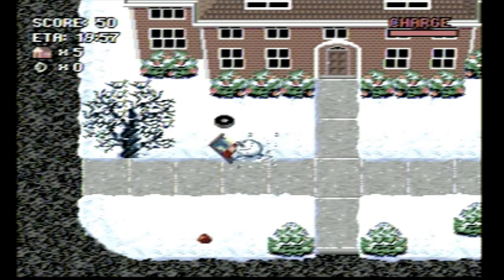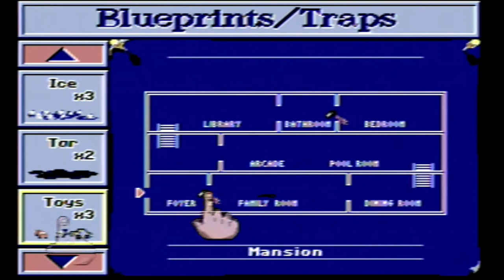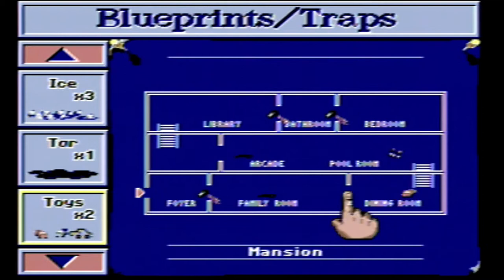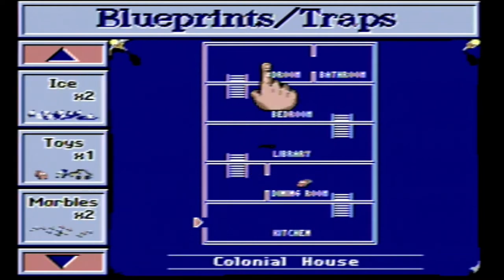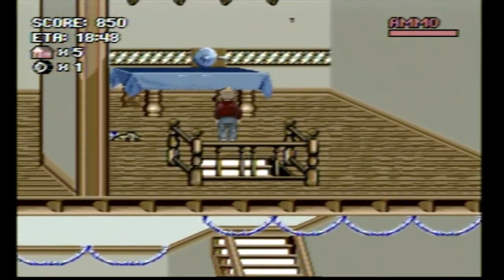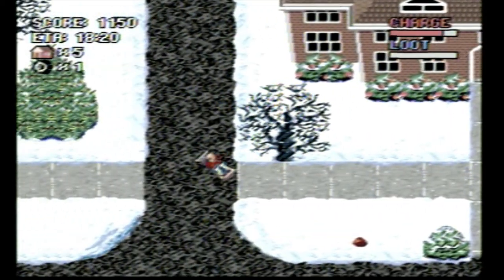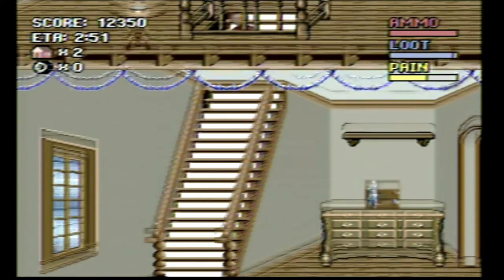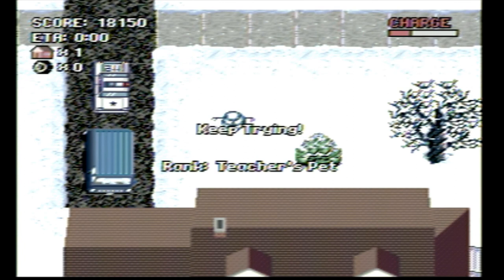Retro Sundays: Home Alone (Sega)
In the seaon finale of Retro Sunday's, Captain Clayton takes you back to Home Alone on the Sega Genesis. This game is actually pretty decent once you get the hang of it. Can you save more than 1 house in 20 minutes?

I hope to be back with Season 2 of Retro Sundays in the new year!!  Fingers Crossed.